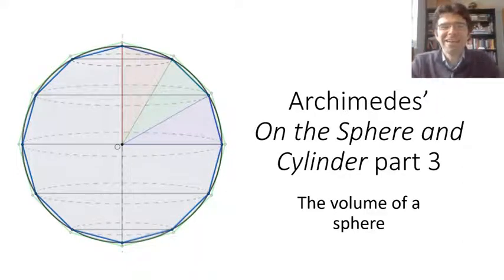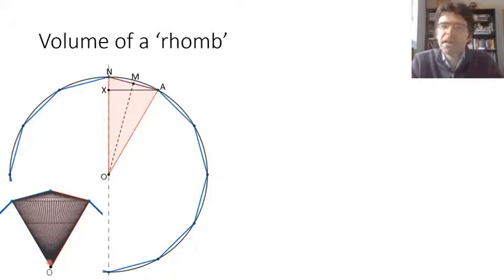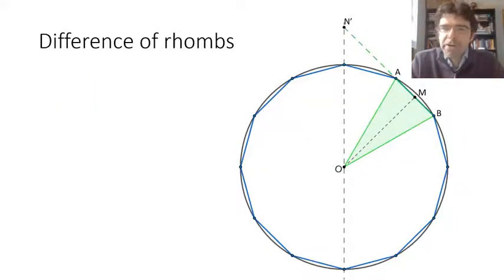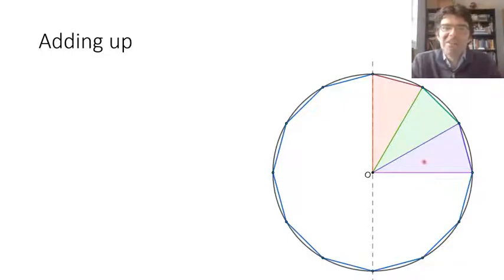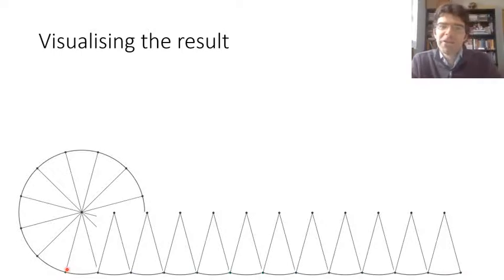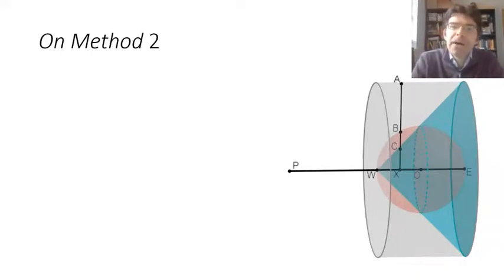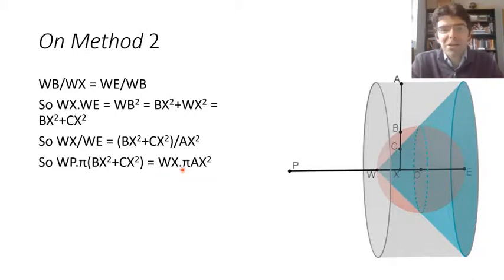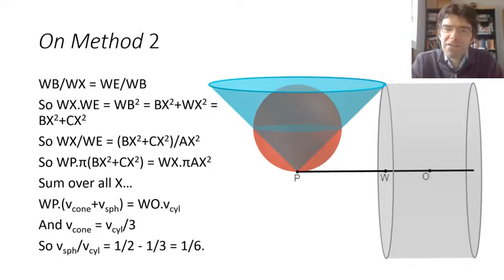Archimedes On the Sphere and Cylinder part 3: The volume of a sphere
This video explains two ways in which Archimedes derived his formula for the volume of a sphere, equal to a cone with the radius as its height and the sphere's surface area as its base, or in modern terms (4πr^3)/3.